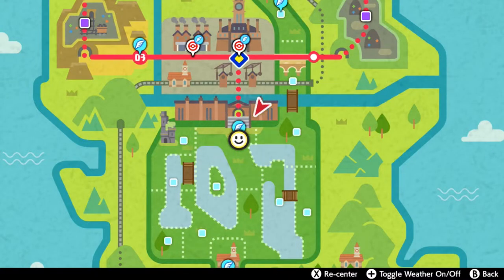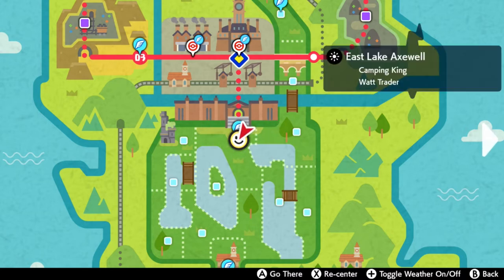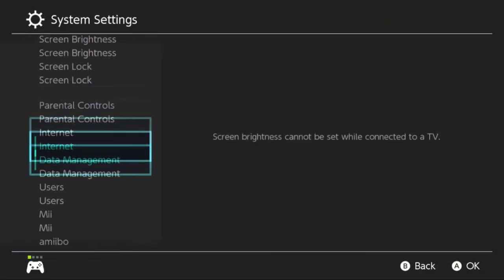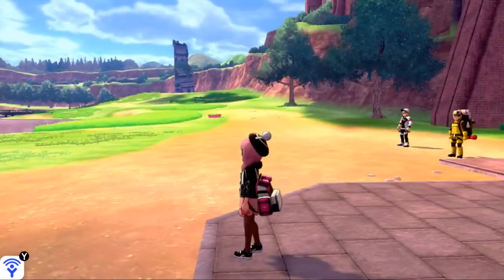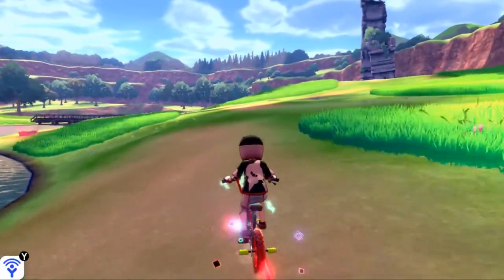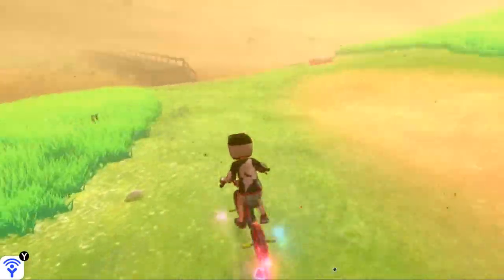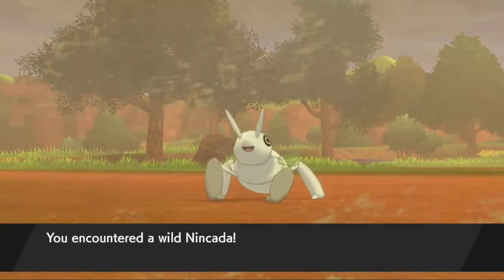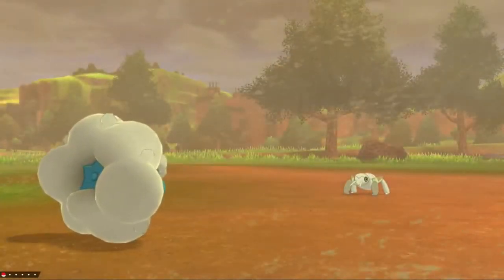How to Catch Nincada - Pokemon Sword & Shield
This video shows how to catch Nincada in Pokemon Sword & Shield